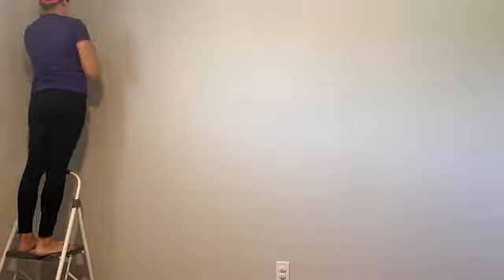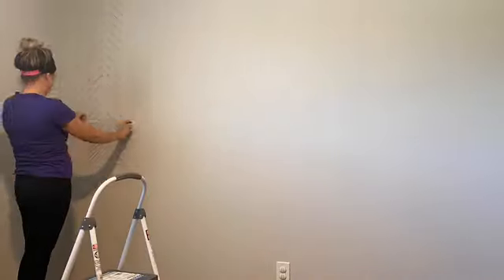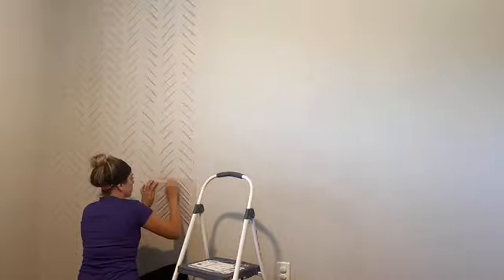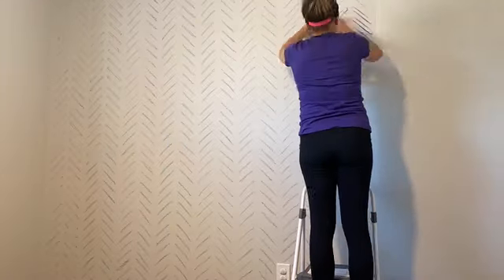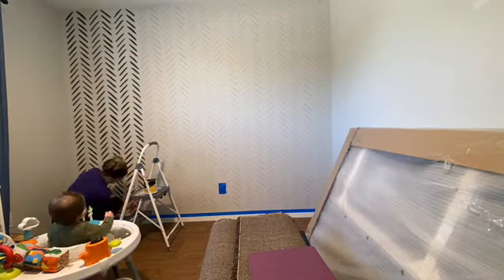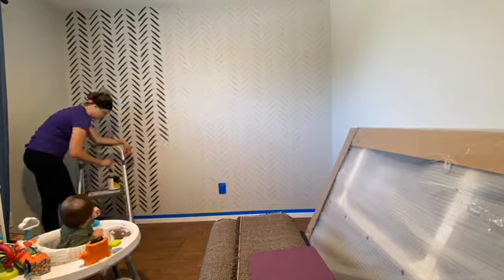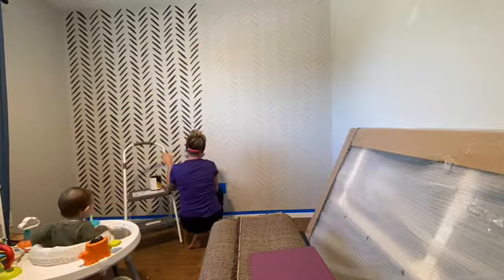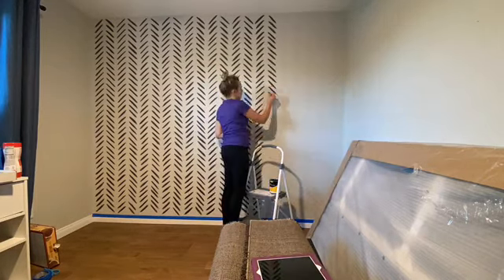DIY Hand Painted Accent Wall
How to get a wallpaper look on a budget using a stencil, crayon, and paint!